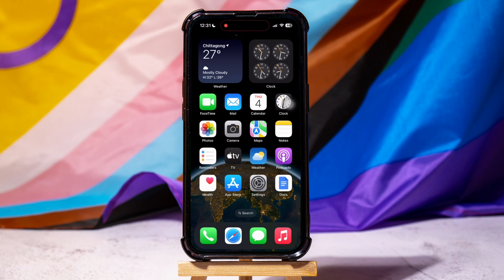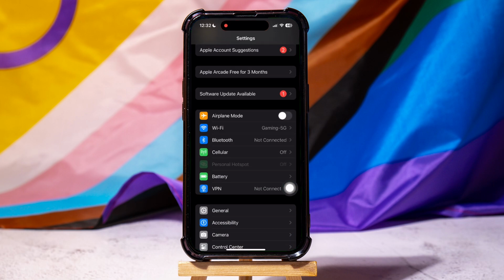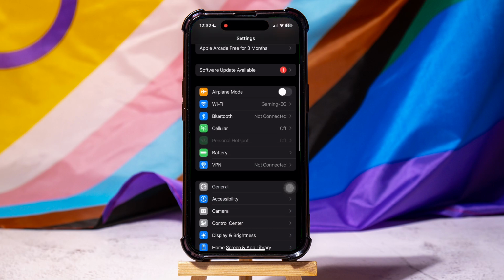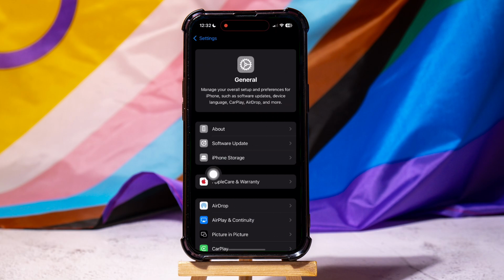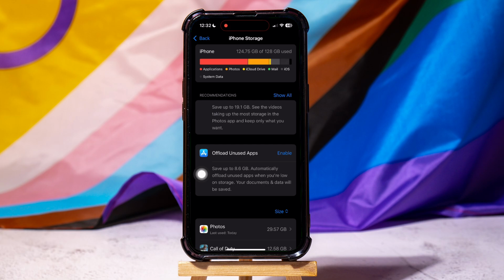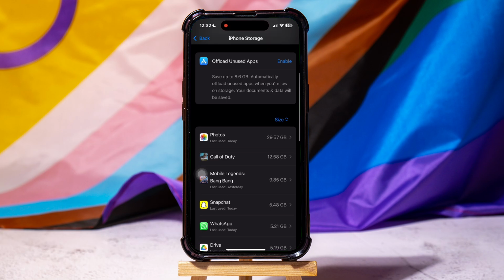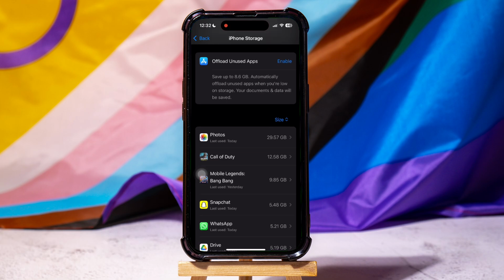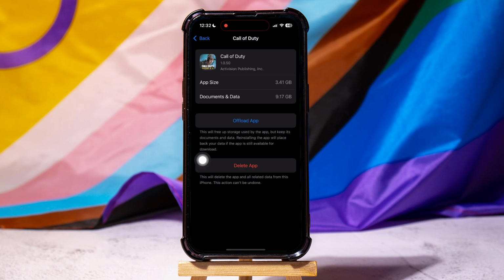How To Check App Version On iPhone 2026 (Step-By-Step Tutorial)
Here's how you can quickly check which version of any app you have installed on your iPhone. We'll go step by step through the process of finding app version information using the Settings app, which is helpful when troubleshooting issues or making sure you have the latest features. You'll learn the exact steps to navigate to your app list, locate specific apps, and view their current version numbers. This method works for all apps on your device, whether they're built-in Apple apps or third-party downloads from the App Store. The process only takes a few seconds once you know where to look, and it's useful for checking if you need to update an app or when contacting support about technical problems.